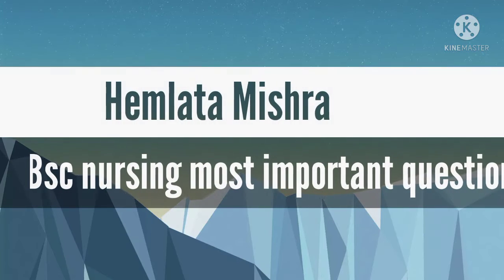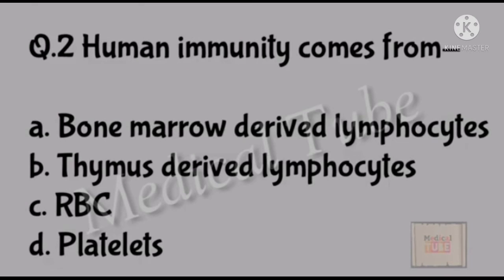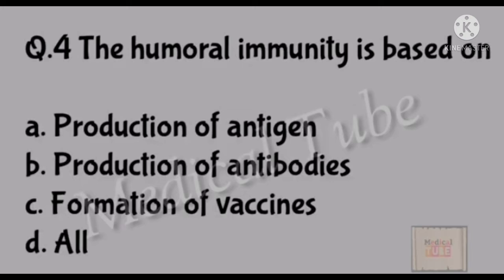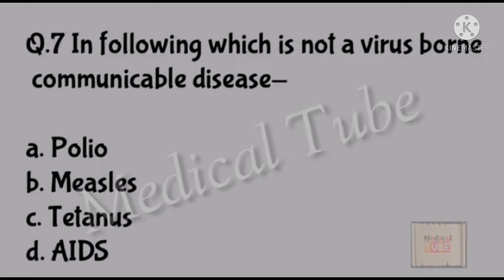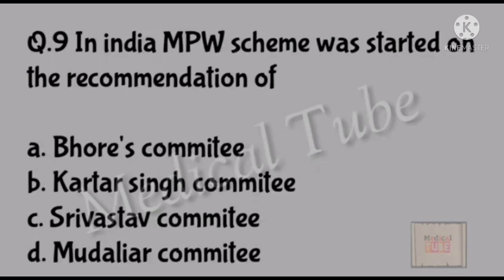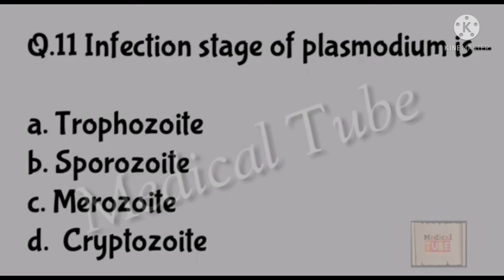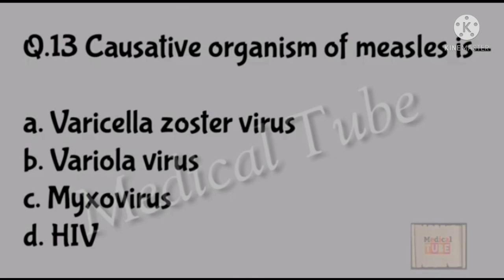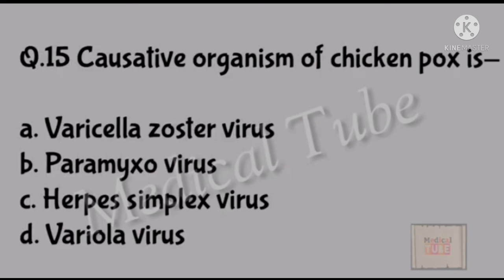Bsc nursing Question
Science objective Questions